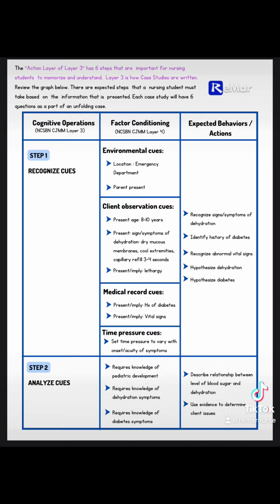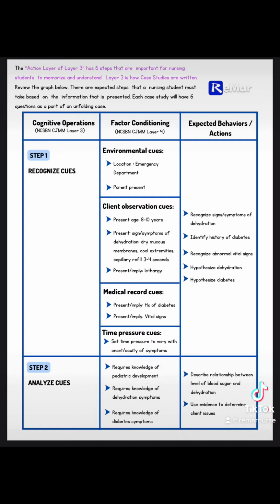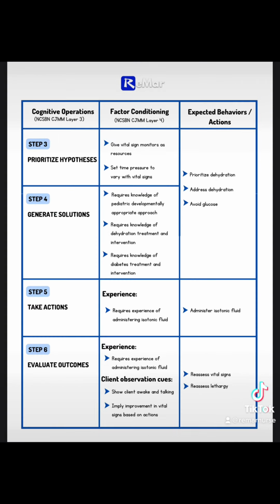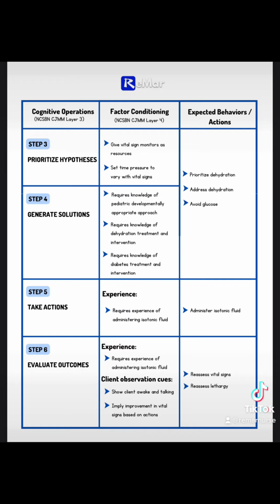NCLEX NGN Case Study Breakdown: Clinical Judgement Measurement Model Layer 3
Here is how to answer an NCLEX Next Generation (NGN) Clinical Judgement Measurement Model Layer 3 question.